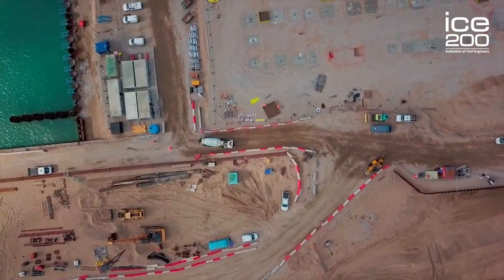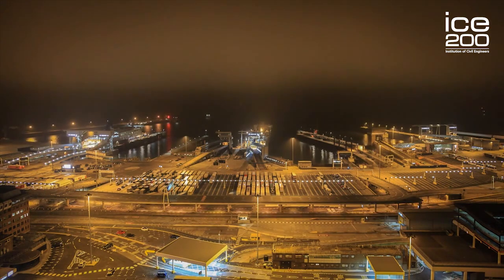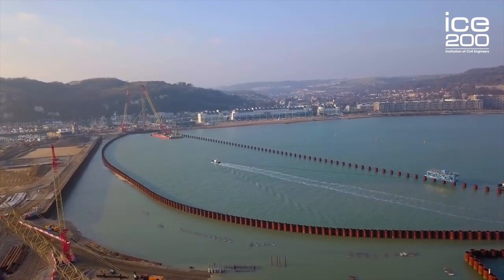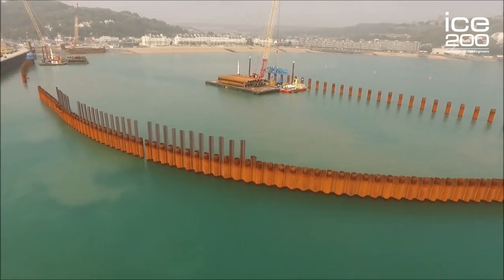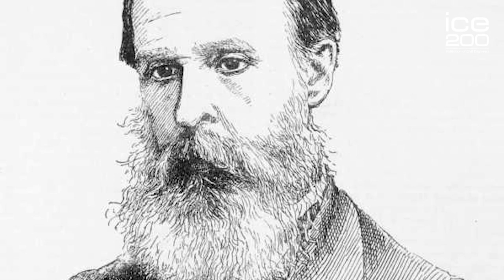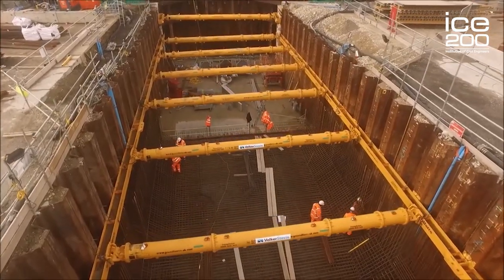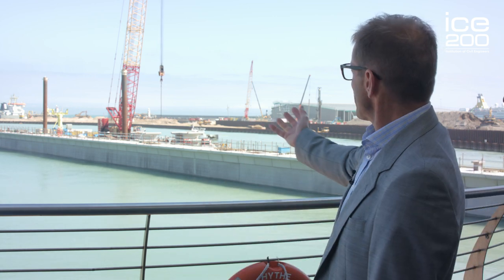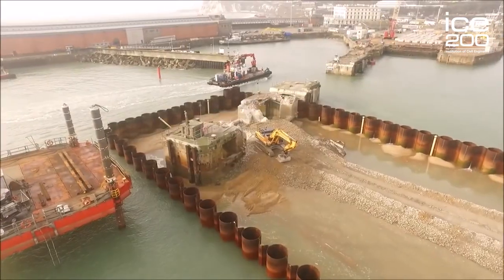Dover Western Dock Revival (DWDR)